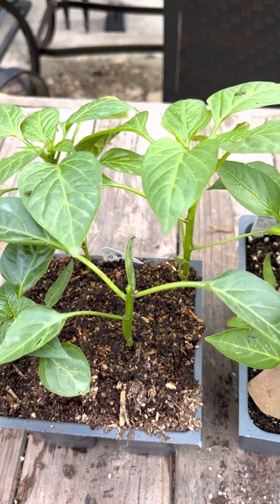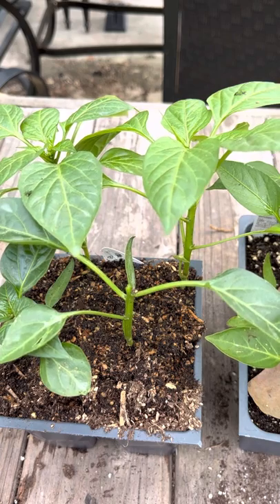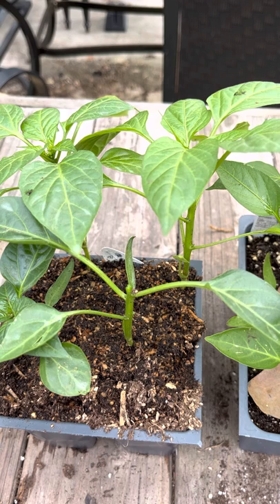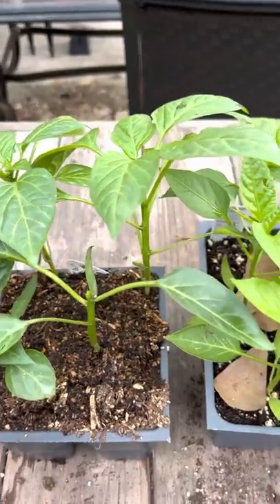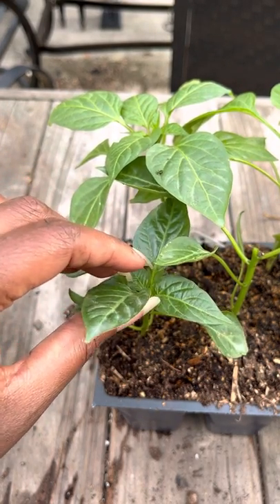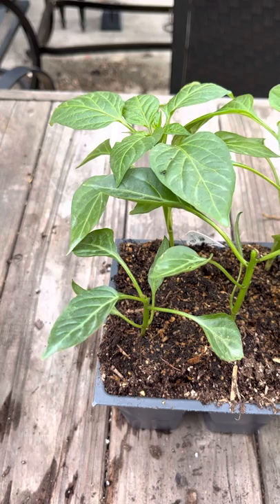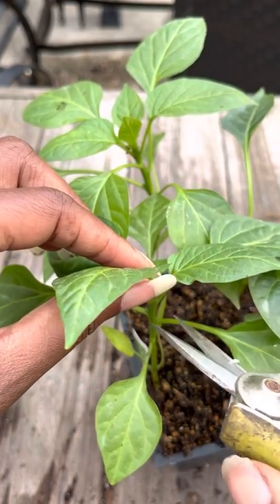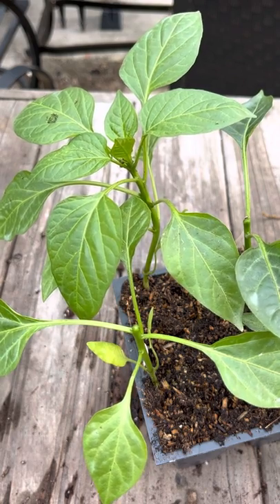How to Pinch Pepper Plants to Create Bushier Plants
In this video we are sharing how we pinch our pepper plants to create bushier plants and more pepper plants in the garden. This is a great gardening 101 tips for pruning pepper plants in urban farming

Some of our Favorite Gardening Supplies We Love:
MIXC 10 Packs Seed Starter Tray Seed Starter Kit with Humidity Dome

Neptune's Harvest Fish & Seaweed Fertilizer 2-3-1 (Gallon)

Neptune's Harvest Hydrolyzed Fish Fertilizer

Mailing Address:
Southern Entertaining